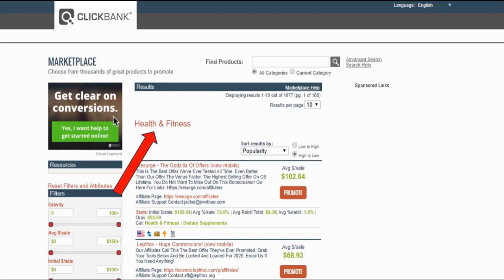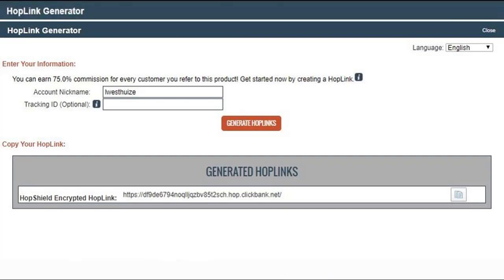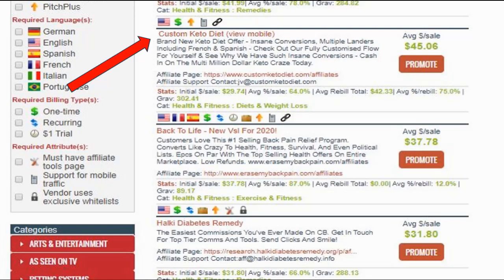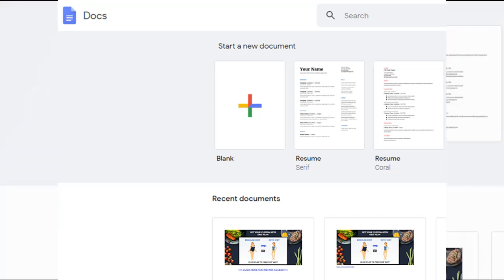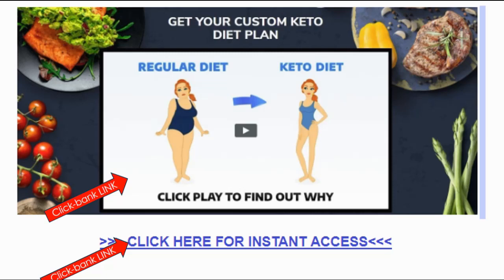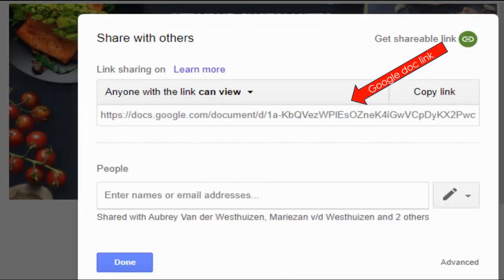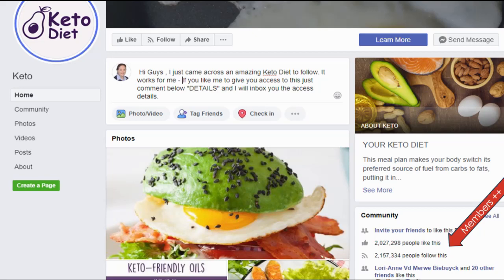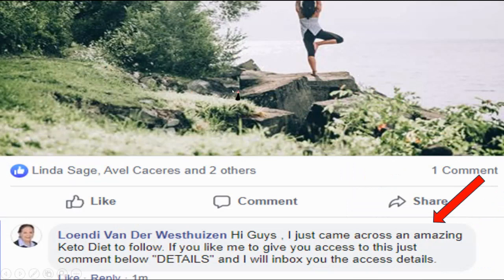Affiliate Marketing: Promote Clickbank Products with Free Traffic from Facebook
Affiliate Marketing - Spreading your business links on Facebook is one of the biggest no-no's.   The reality is that instead of focusing on fans and being part of a community, too many small businesses blast away about their products.

Facebook is all about authenticity, so if a business does not focus on customers in a genuine way  and just focuses on itself, the community will see right through it.
You should look for ways to nurture the community and support their interests.

I am Dr. Loendi and I provide advice to help you create and grow your online business.

I want to share with you my experience and results, and hope that I can help you to create a successful online business.

👉Leave your feedback and questions in the comments below, and do not forget to:

Facebook Messenger:  Schedule a 30 min FREE Consultation call:
SKYPE: Loendi2
 AFFILIATE LINKS
🟢Partner with Anthony Morrison
🟢 CB University – great program to help you grow your online business.

Some of the links in this description may be affiliate links, which means I receive a small commission at NO ADDITIONAL cost to you if you decide to purchase a program.

My opinions are based on my personal own experience and research. I never create false reviews to make sales.

It is my intention to explain products so you can make an informed decision on which ones suit your needs.

Success in any endeavor is based on many factors individual to you. Take action today and you will be successful